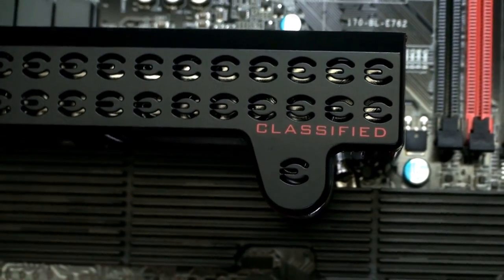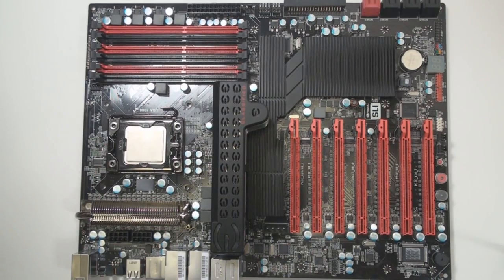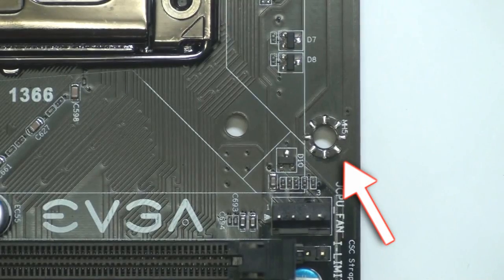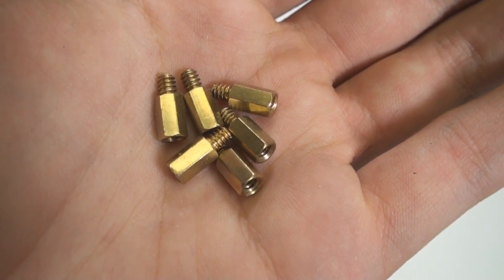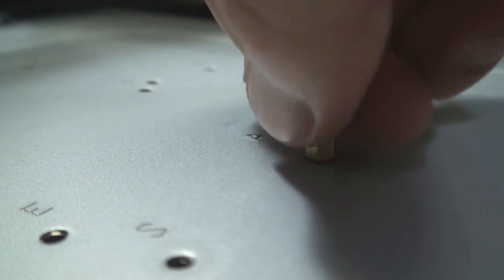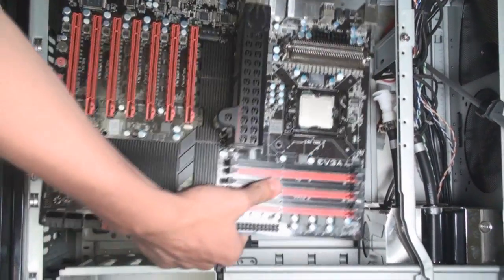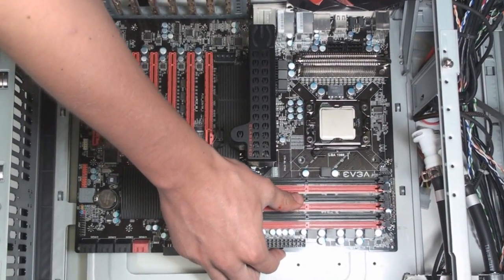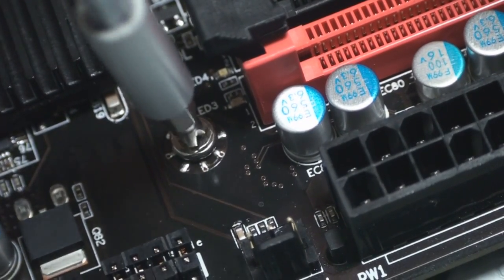Motherboard Mounting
What to do (and not do) when installing your motherboard.